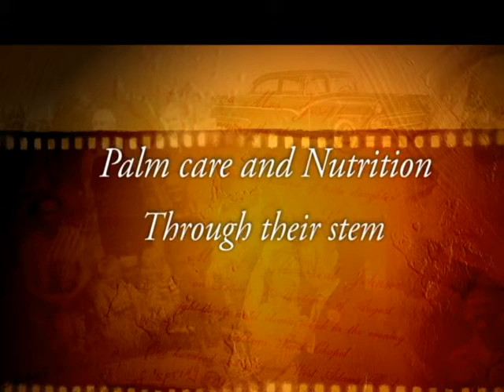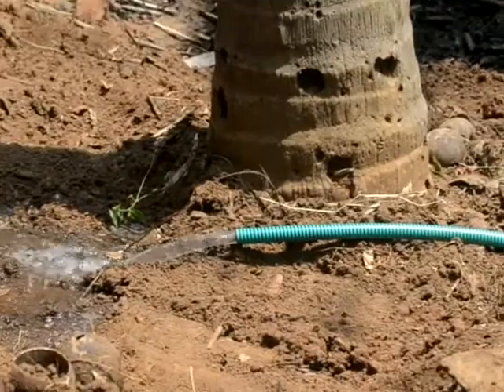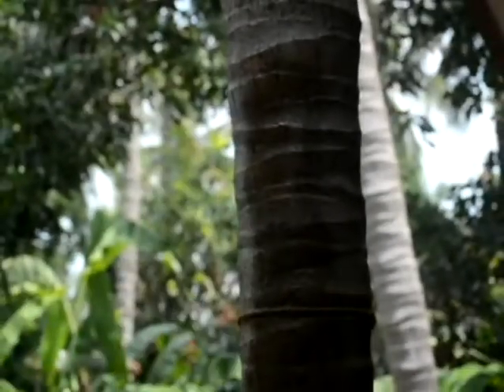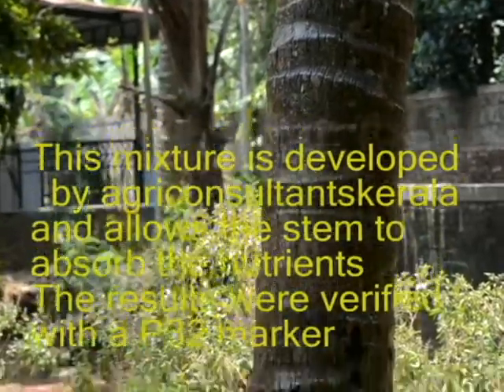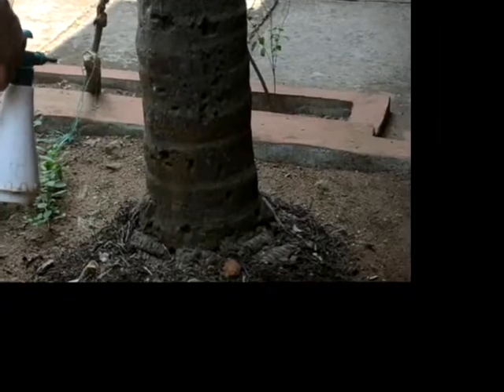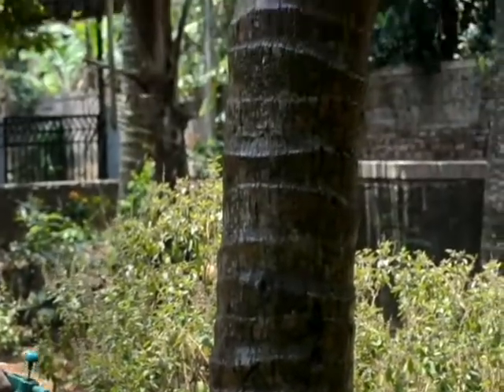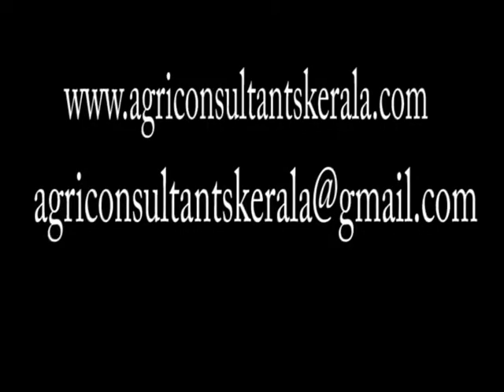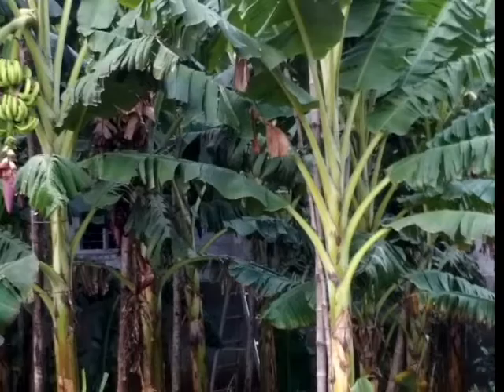Stem spraying for palm care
A new technique for palm care by spraying on the stem up to reachable height.Also reduces nutrient dose drastically